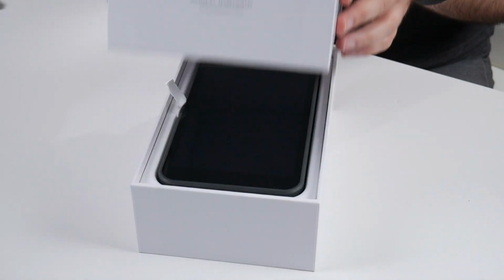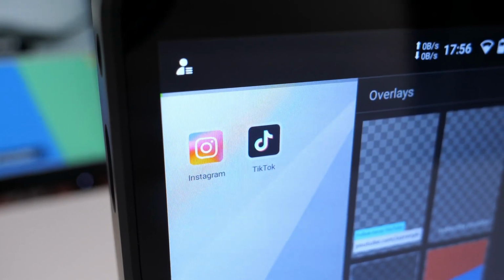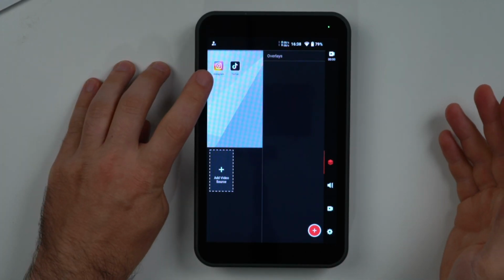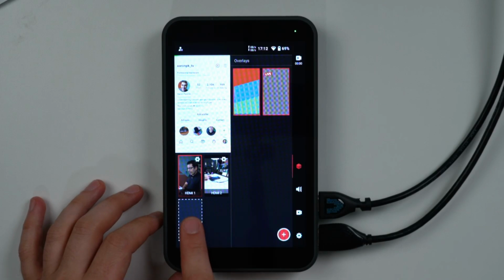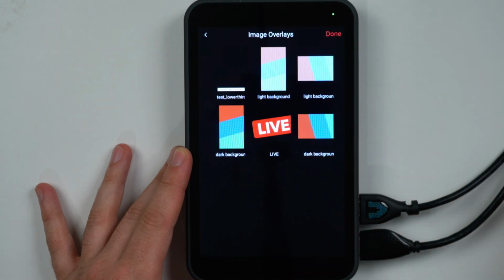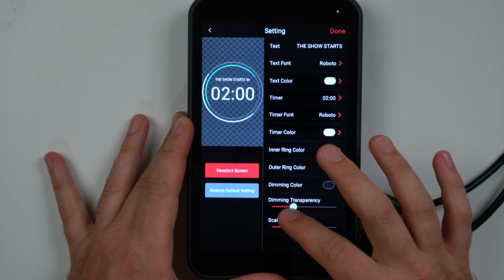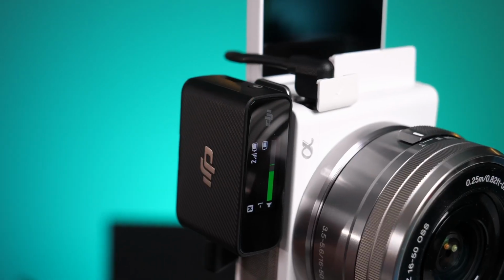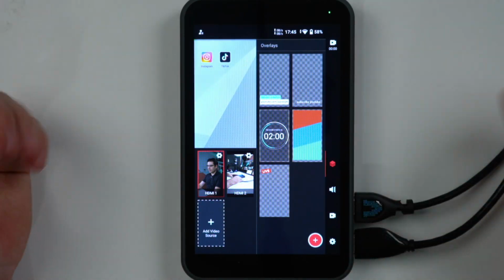The EASIEST Vertical Streaming Setup for Instagram and TikTok - Complete Instream Guide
The Instream is the easiest way to livestream multiple cameras to Instagram and TikTok! This video is a complete guide to the Instream multi-camera livestreaming studio, to show you how to use it to create picture-in-picture and green screen effects for your Instagram and TikTok livestreams.

LINKS

YoloBox Pro

MORE YOLOBOX VIDEOS

TIMESTAMPS

00:00 Intro
00:42 Why is the Instream important?
01:54 Setting up the Instream
04:43 Overview of Instream software
05:17 Instagram livestream test
06:36 How to create a picture-in-picture layout
07:14 How to greenscreen
08:35 Adding graphic overlays
09:11 Creating lower thirds
10:03 Adding countdown timers
11:06 Playing back recorded videos
12:33 Audio
14:05 Local recording
14:56 System settings
15:24 Firmware Updates
16:08 Wrapup

I am paid by Yololiv to provide feedback on their products and help beta test early versions of their devices. However, this relationship does not extend to editorial control over the videos I produce on this channel, and they do not get to review these videos before I post them.

Would you like your brand to be featured on this channel? We have a range of sponsorship and collaboration opportunities open to companies!

MORE LINKS

Captions via sonix.ai, get 100 minutes free!

e6e51494453e60974b5e14